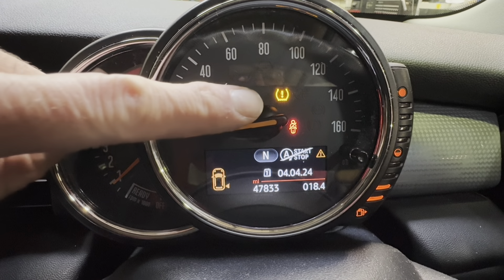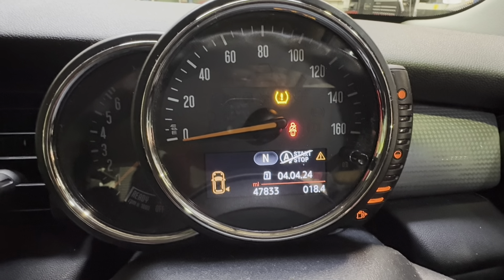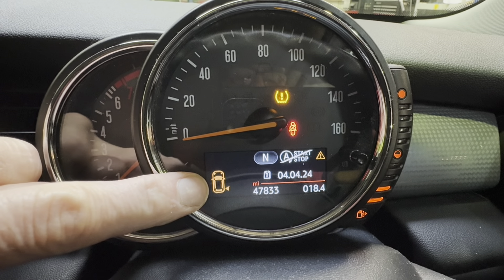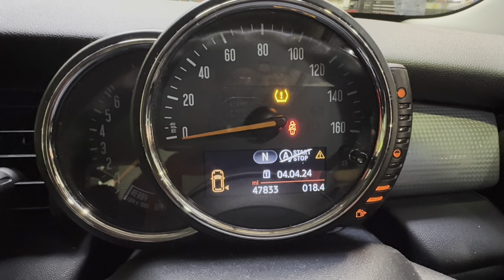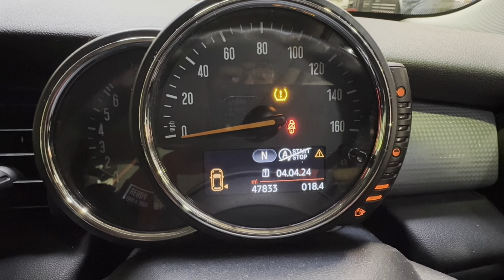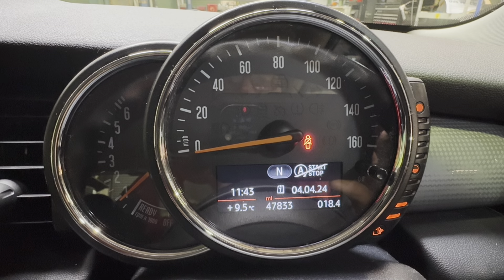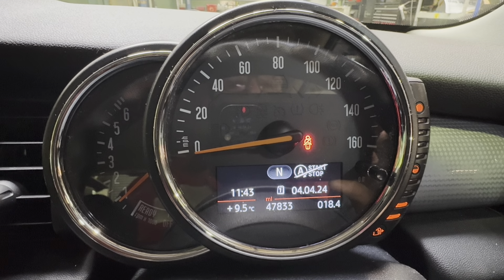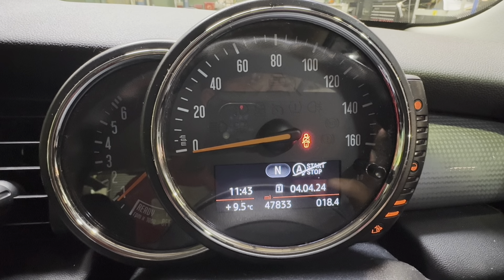Mini TPMS Warning light. How to turn off the tyre warning light on a Mini 2015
This is how to turn off the tyre pressure monitoring warning￼ light on a Mini￼. This is a 2015 model but as long as you have got the same dashboard it should work for you. ￼